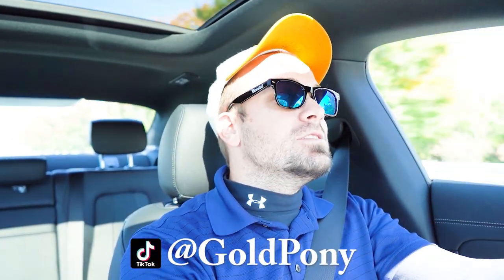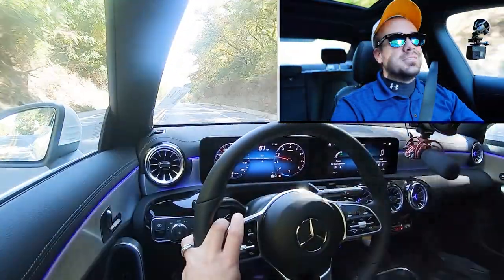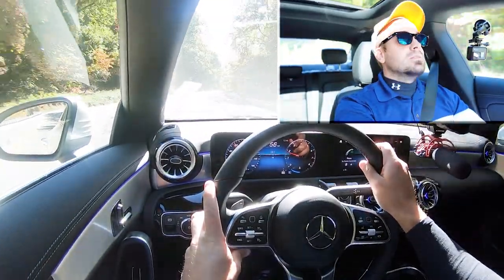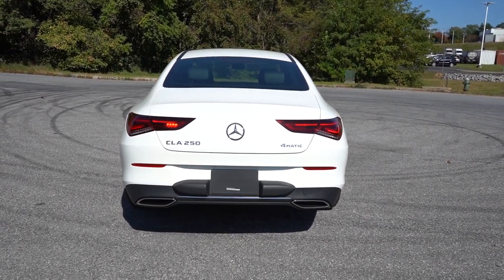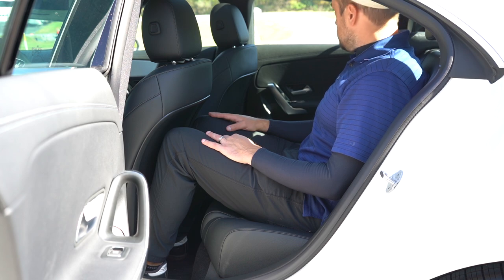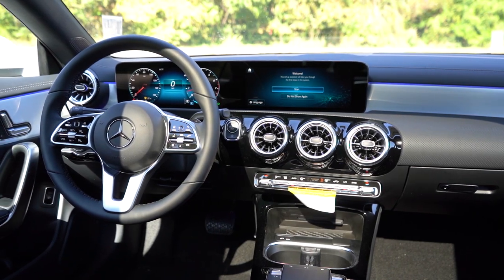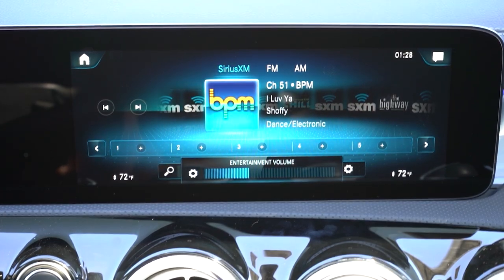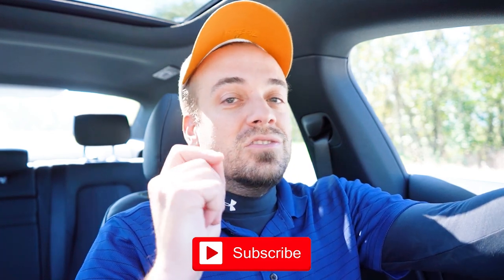2023 Mercedes Benz CLA 250 Review | Starting at UNDER $40,000!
In this video I'll go for a test drive & completely review the NEW 2023 Mercedes-Benz CLA 250! I'll test out acceleration, braking, steering feel, cargo space, rear legroom, sound system, exhaust clip & much more!

Big thanks to Mercedes-Benz of Hagerstown in Hagerstown, MD for allowing me to check out the NEW 2023 Mercedes-Benz CLA 250! For more information on their inventory please feel free to visit their website below!